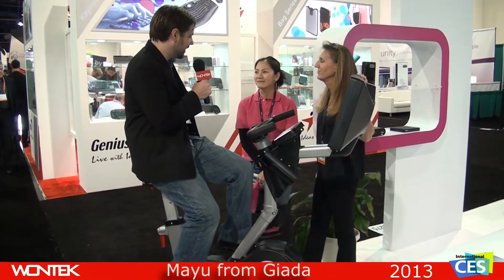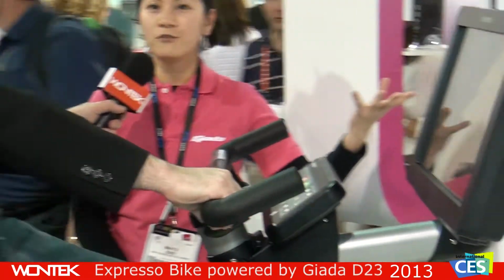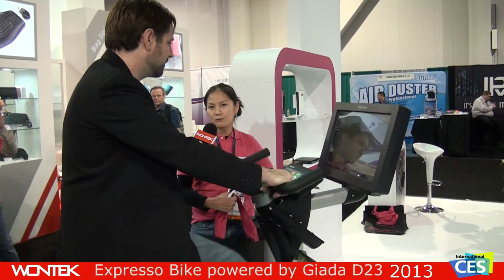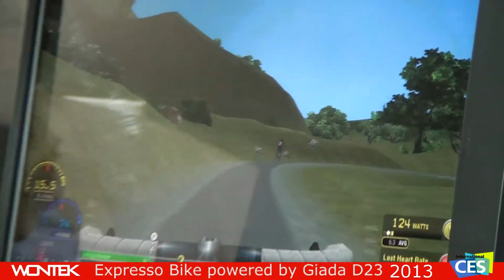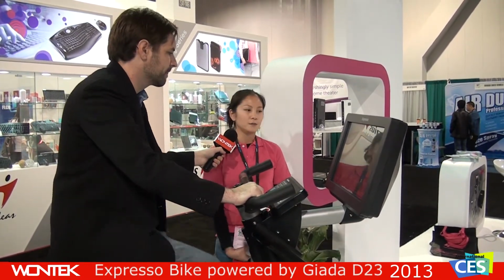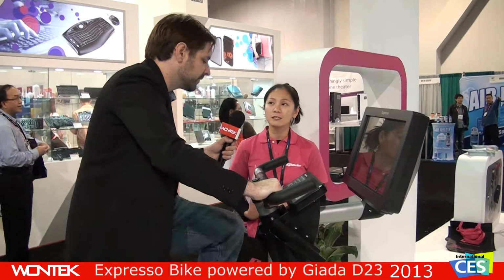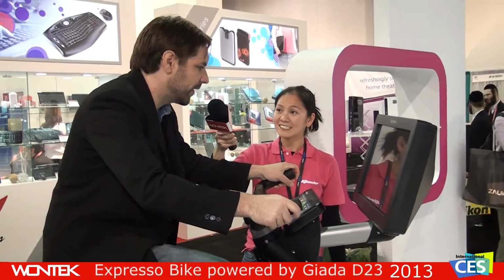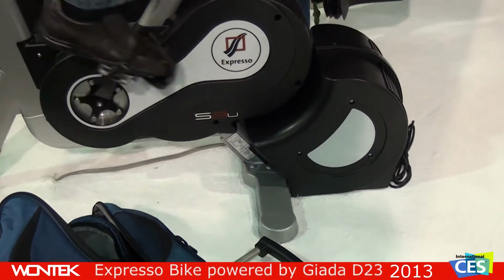CES 2013: Expresso Bike powered by Giada D23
Daniel from Wontek takes a ride on an Expresso training bike while he talks to Mayu about the Giada D23 that is processing power behind it.